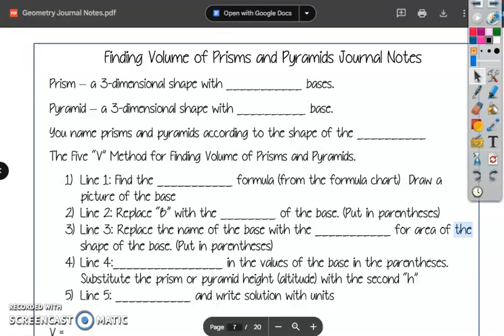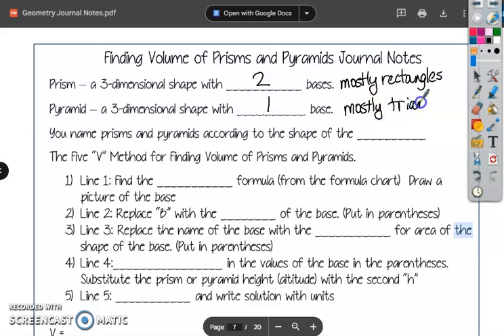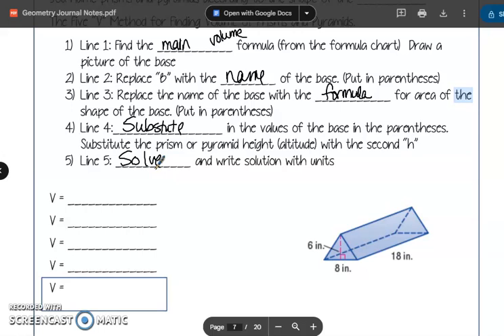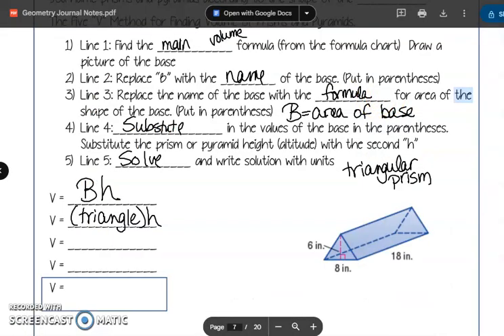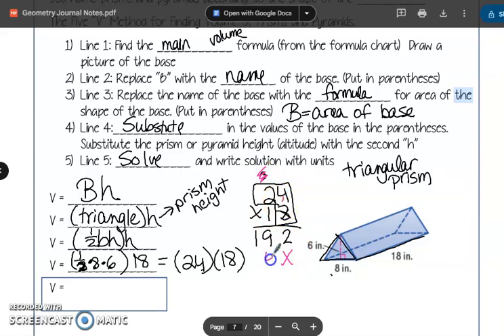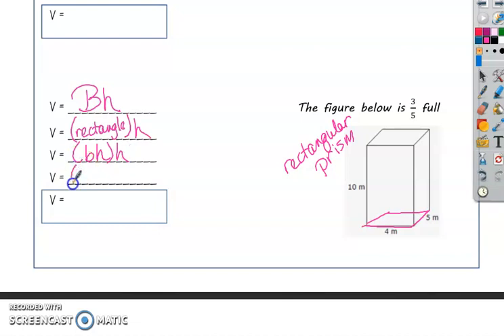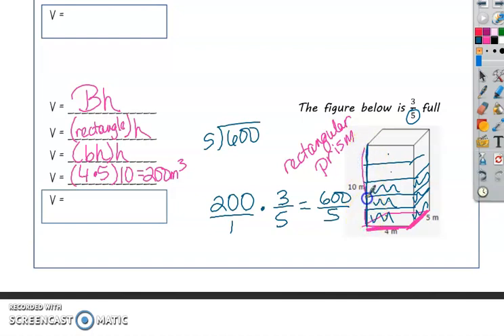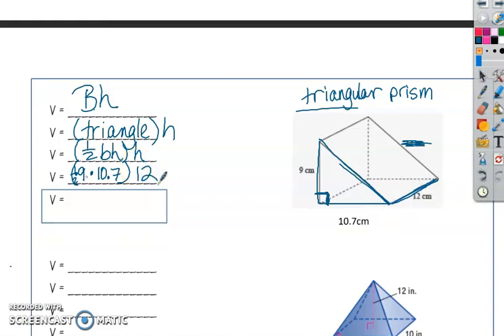Volume of Prisms Journal Notes Video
First part of Volume of Prisms and Pyramids Journal Notes